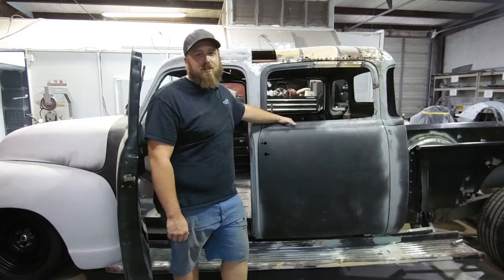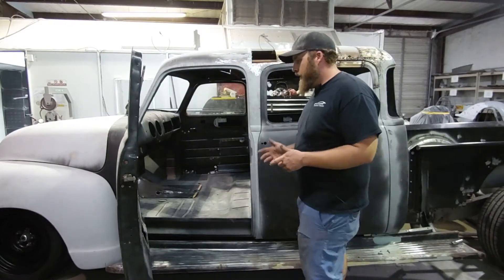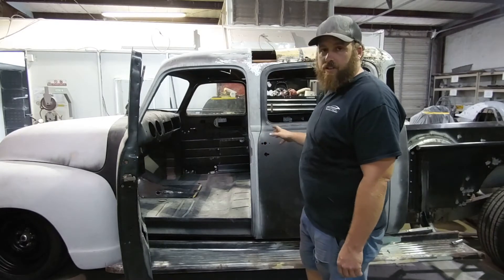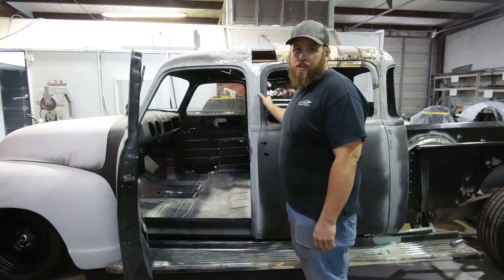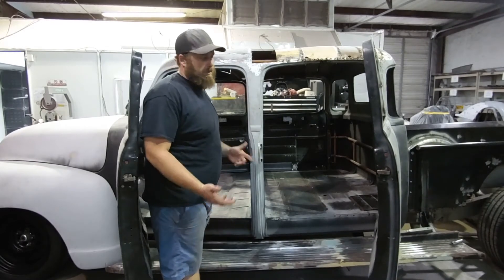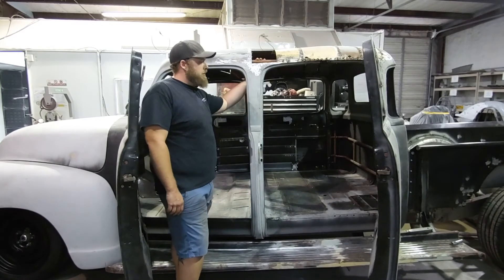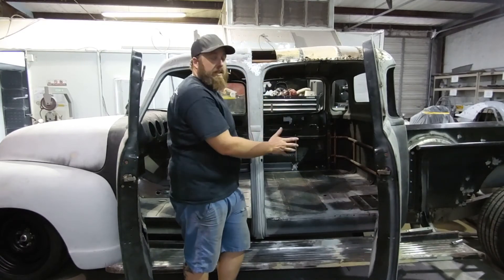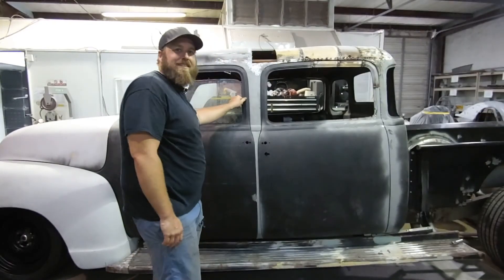1951 Chevrolet Double Cab Episode 2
Our tech walks you through various activities concerning the custom work we're performing to out the 1951 Chevrolet Double Cab truck.